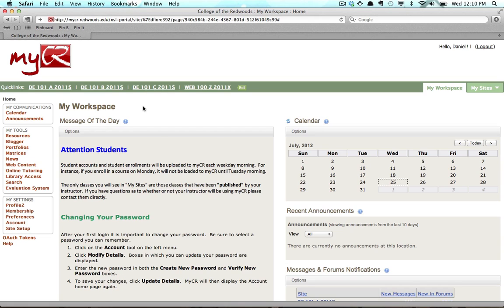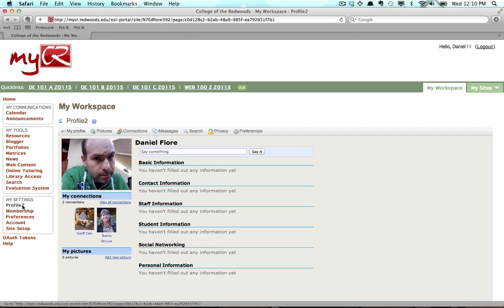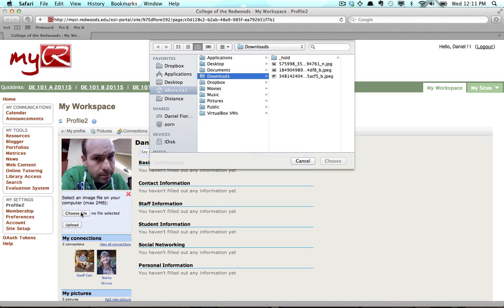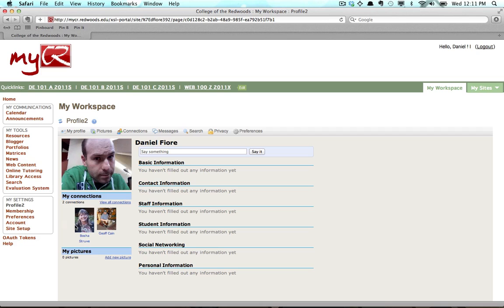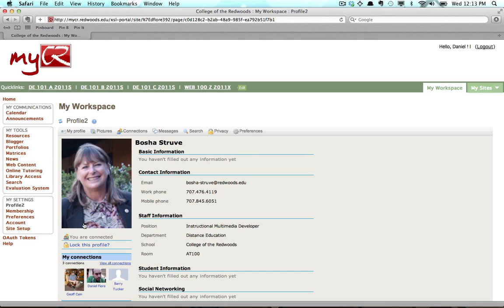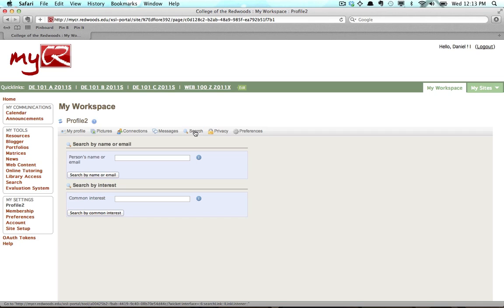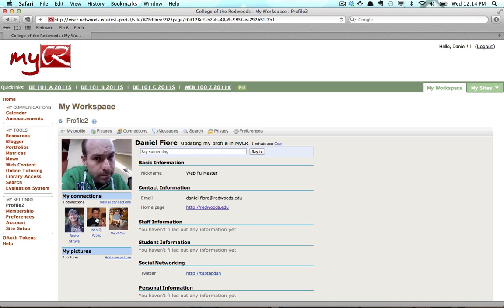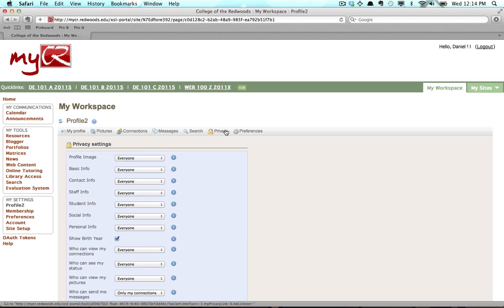MyCR: Profile2: Overview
Overview of the Profile2 tool in MyCR.